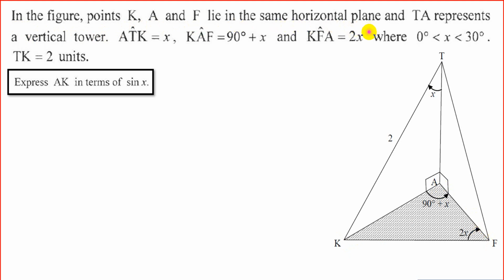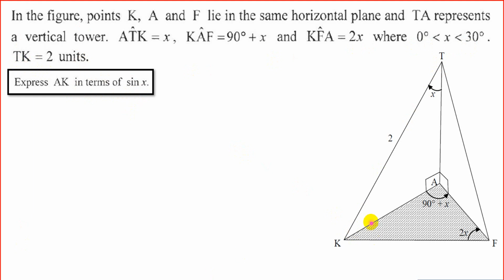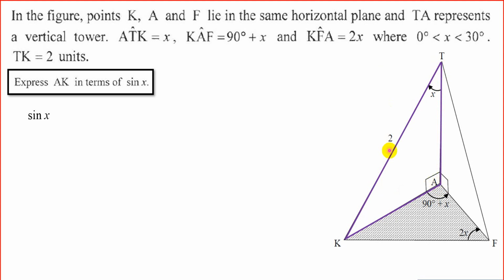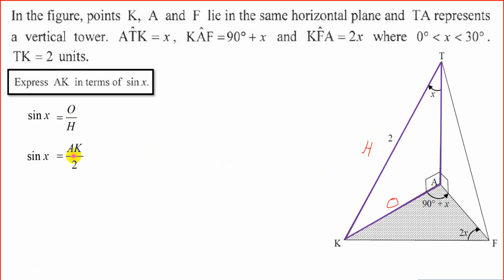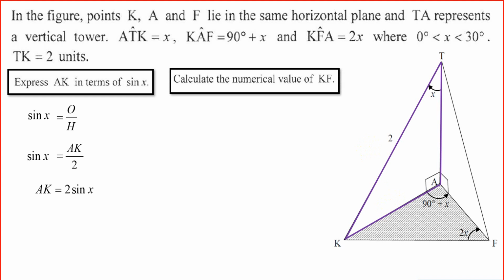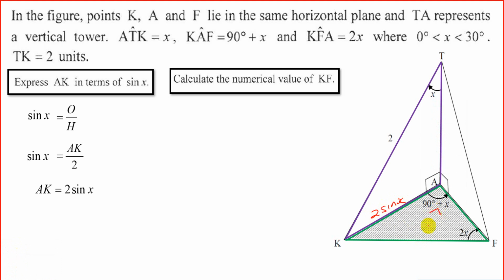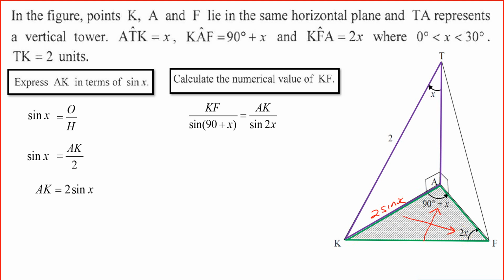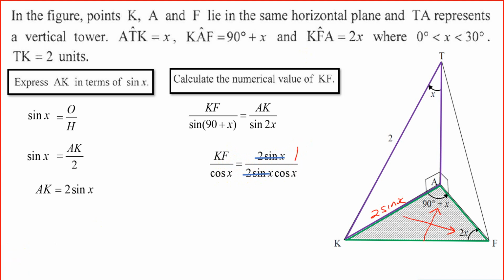Trigonometry 3D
3 Dimensional Trig problem